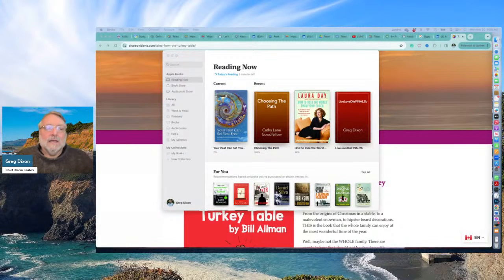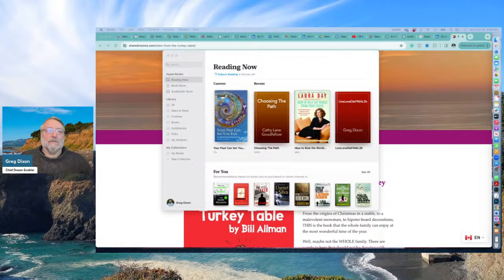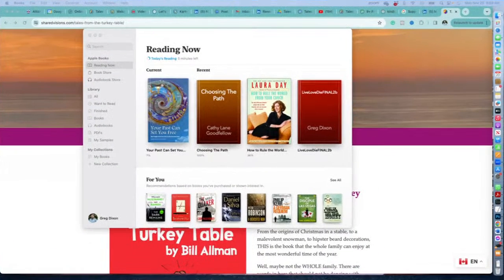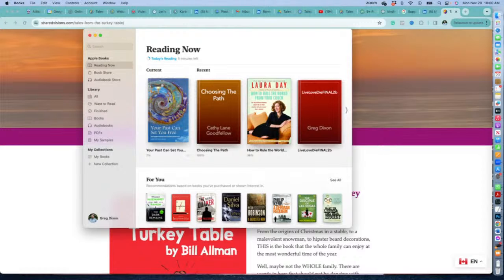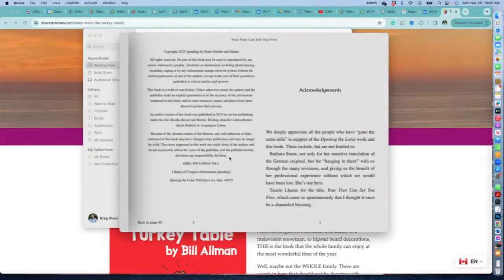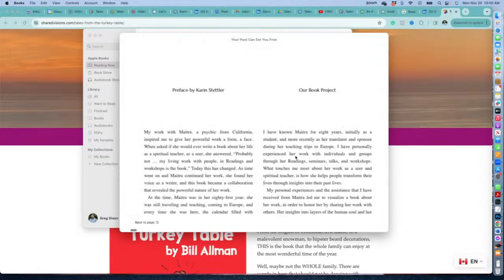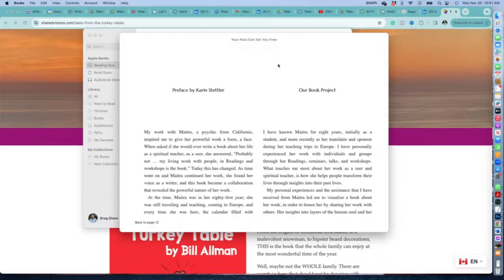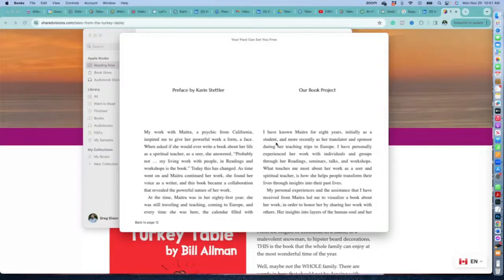Importing and Viewing an ePub Book on Apple Books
We are uploading both print and eBook versions of a book to be available in most places where books can be found. Here is how to import and view the book on Apple Books.